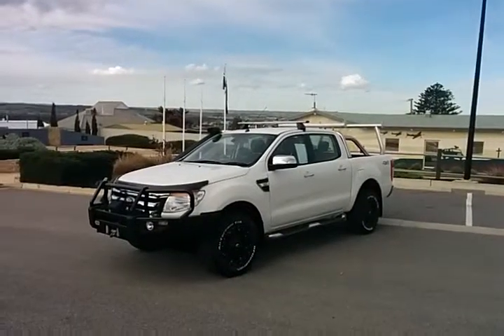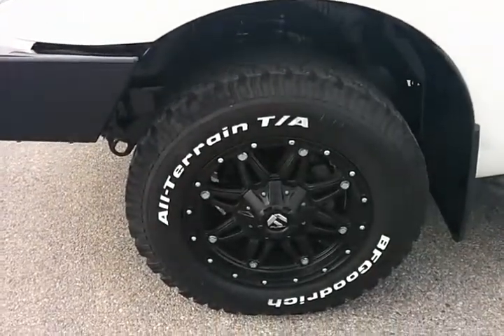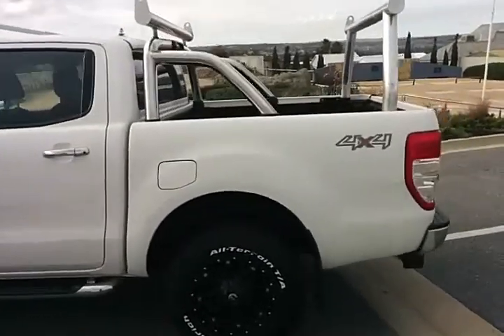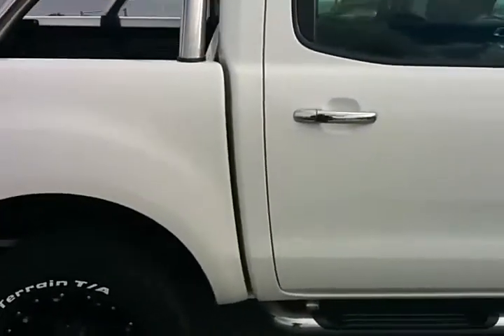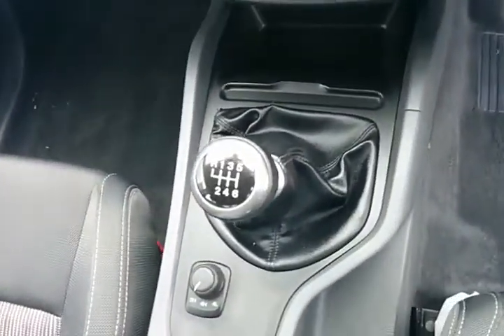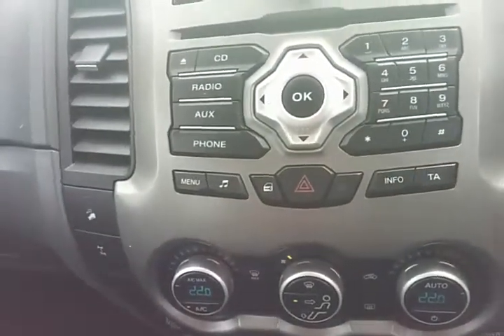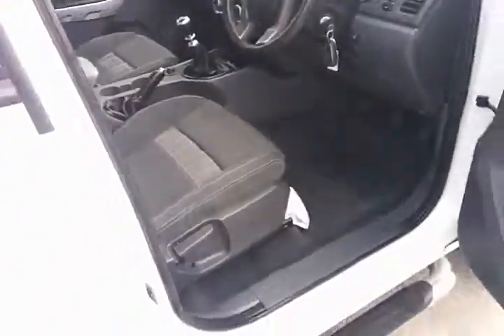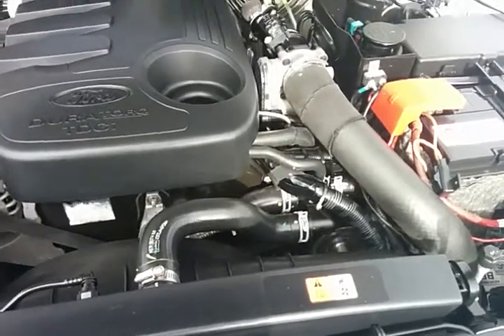2012 PX XLT 6 SPD Ranger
Please contact Shane Miller 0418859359 for any further information